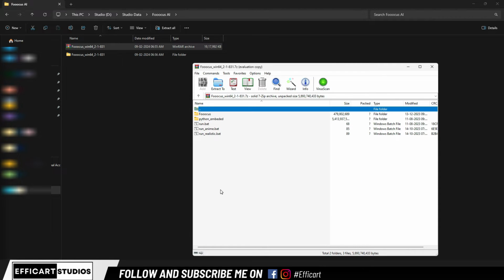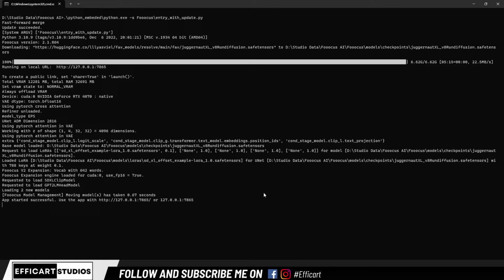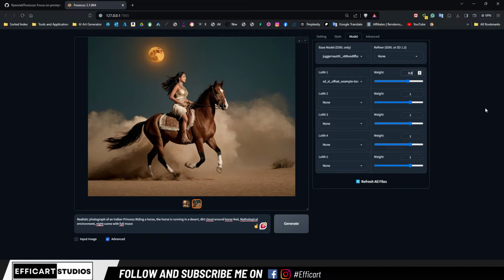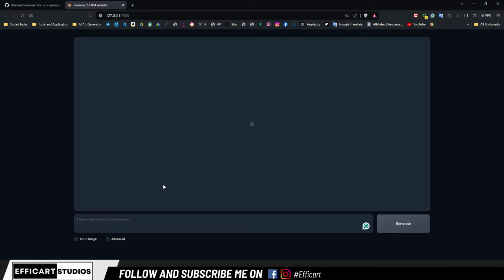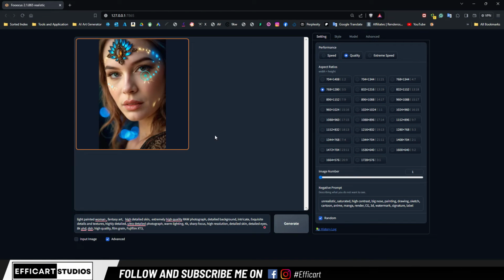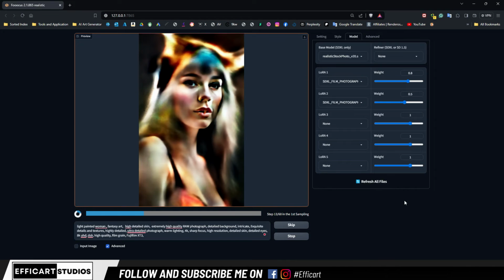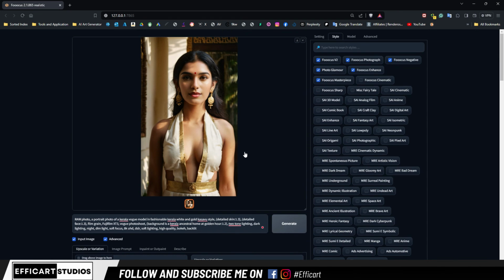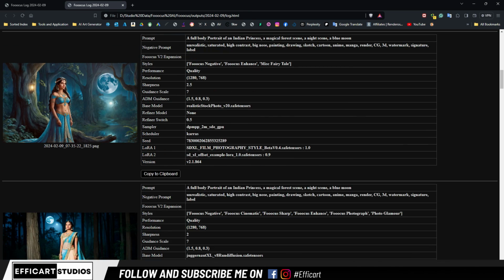Fooocus Mastering Fooocus Create Stunning AI Art with Just 6GB VRAM!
Are you ready to dive into the captivating world of AI-generated art? Look no further than FOoOcus, the ultimate tool that simplifies Stable Diffusion and takes your artistic endeavors to new heights!

Whether you’re a seasoned artist or a curious beginner, FOoOcus opens up a world of possibilities. Join us on this artistic journey and transform your imagination into mesmerizing AI art!
Only thing you need is a Nvidia card with atleast 4 GB of VRAM

In this video, we’ll explore how to harness the power of Foocus:
Easy Installation: Learn how to set up FOoOcus hassle-free on your system.
Optimized Workflow: Discover how FOoOcus streamlines the Stable Diffusion pipeline, allowing you to create stunning images without endless tweaking.
Local Install: Learn how to set up FOoOcus on your system. Download the standalone installer, extract it, and run the “run.bat” file. The first-time setup may take a bit longer as it downloads the SDXL model files. Once complete, access FOoOcus via your browser using the local address provided.
SDXL Ready: FOoOcus seamlessly integrates with SDXL models, ensuring high-quality results. Discover how to harness this power even if you have just 6GB VRAM. Yes, you read that right!

I'm Amaan, a tech enthusiast and a professional IT consultant. I have a deep knowledge and experience in Office 365 and Windows technologies, and I love to share my insights and tips with you. Whether you are looking for solutions, tutorials, reviews, or recommendations, you will find them here on my channel.

My Rig:
GPU:   RTX 4070
RAM:  32 GB DDR 4
CPU:   AMD Ryzen 5 3600
Controller : Xbox Wireless Controller
Screen : Benq / 27" / Full Resolution